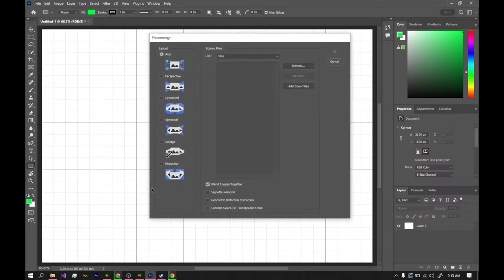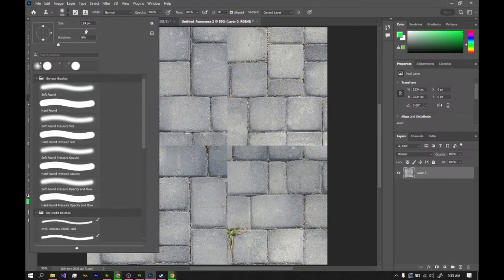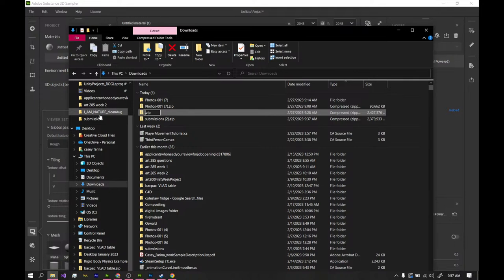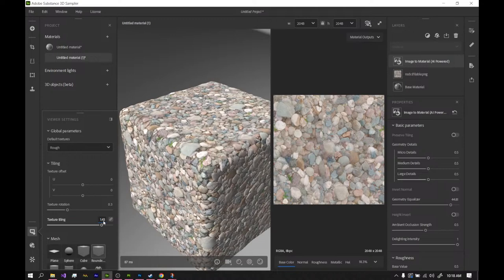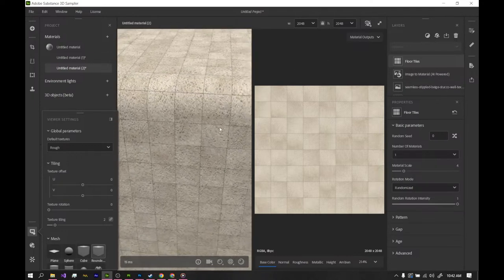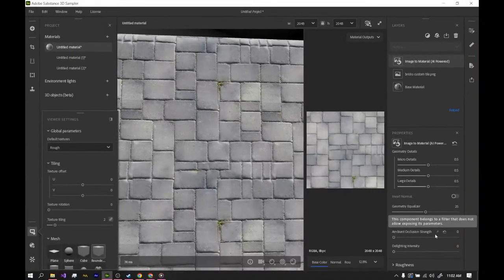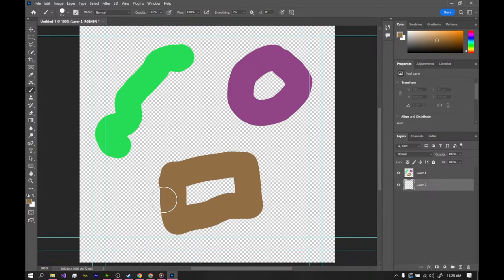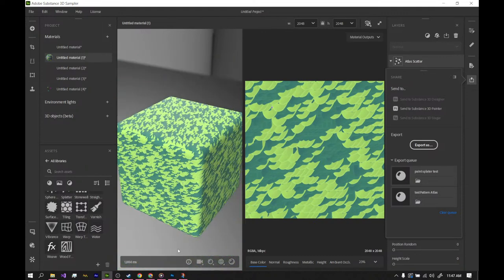ART 285: 2/27/2023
0:00 Class Begins
3:46 Making a tileable image in photoshop - rocks/gravel
      16:37 - bricks
 55:02 Substance sampler displacement
 1:00:35 Substance Sampler: Creating your own Substances feedback
1:28:43 Student Questions
2:07:11 Making an Atlas in substance sampler
2:34:40 Wrap-up